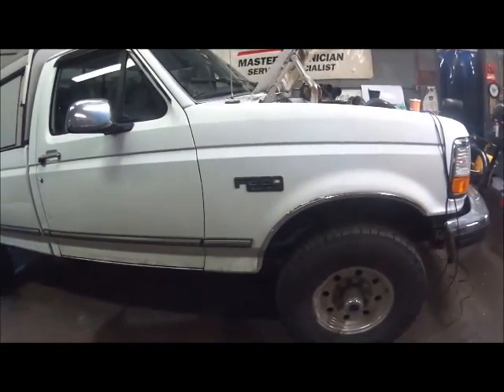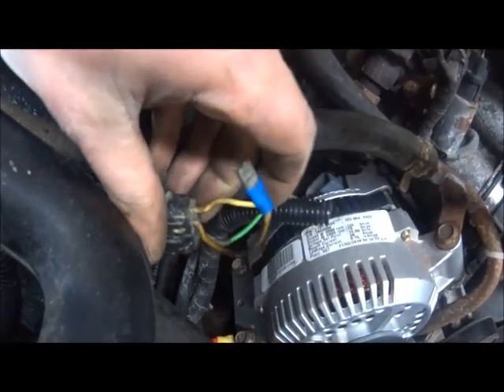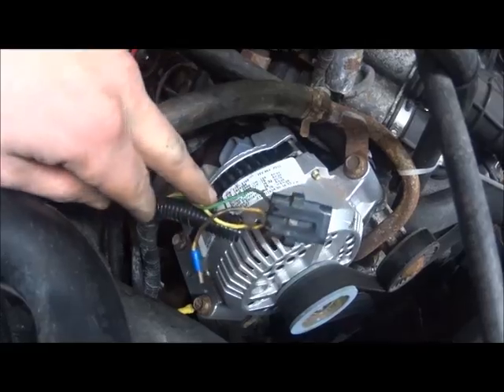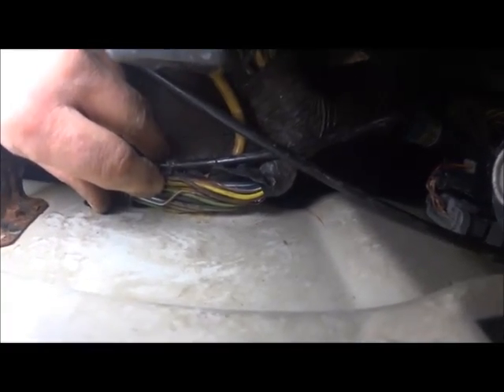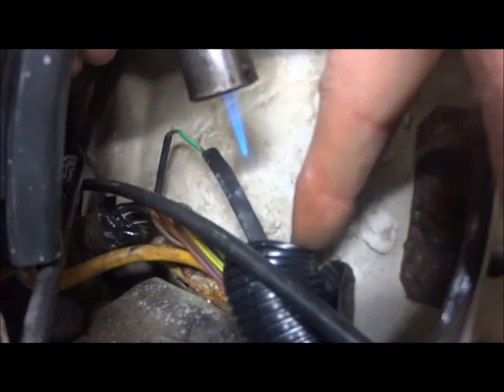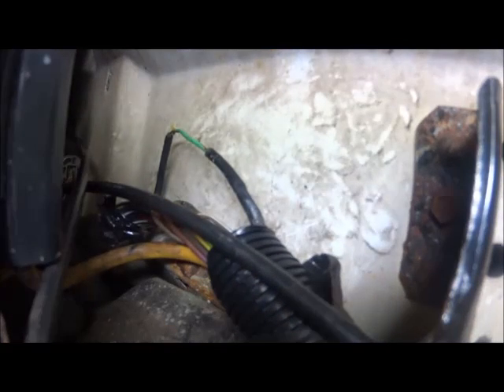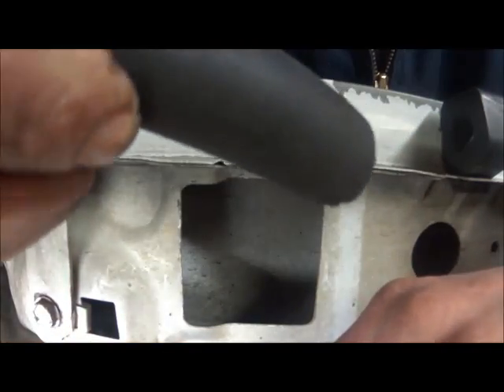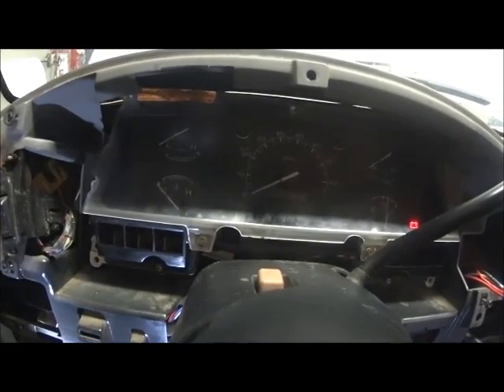1997 Ford F250 Not Charging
This F250 was brought to us after several attempts to repair it. The vehicle has multiple problems, but in this video we are diagnosing and repairing the charging system failure.
This video is a great example of understanding electrical systems in vehicles, and why it is NEVER a good idea to "try" parts.